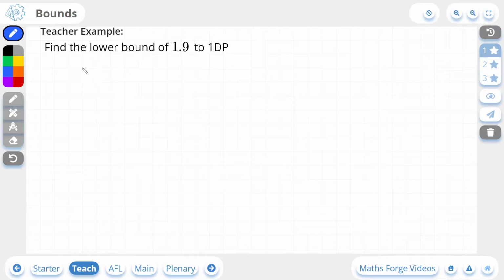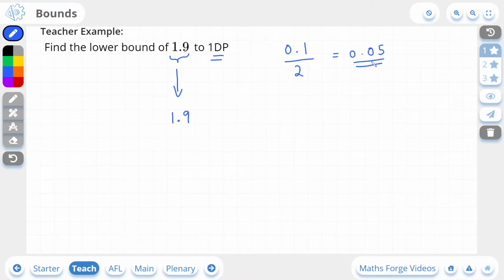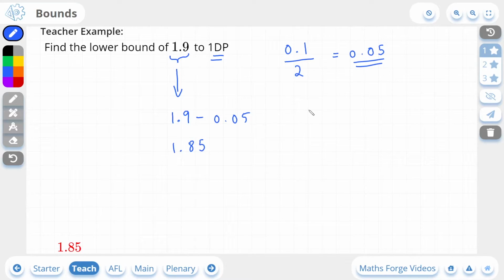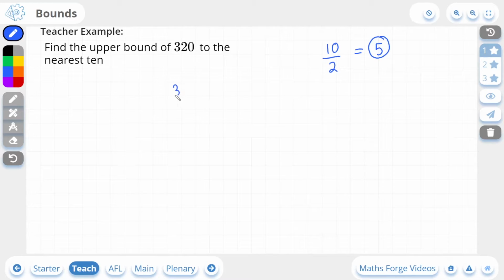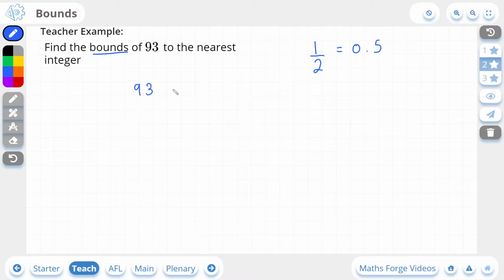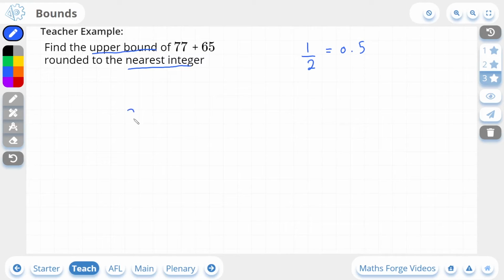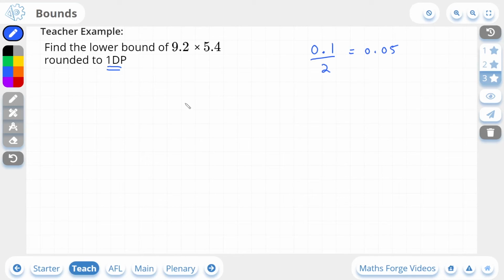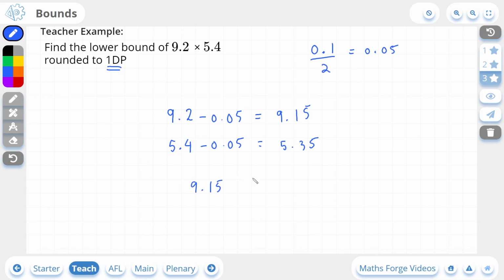Bounds (Finding upper and lower bounds)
Maths Forge brings you a lesson on how to find upper and lower bounds of numbers.

Bounds
Accuracy
Measure
Upper bound
Lower bound
Finding bounds